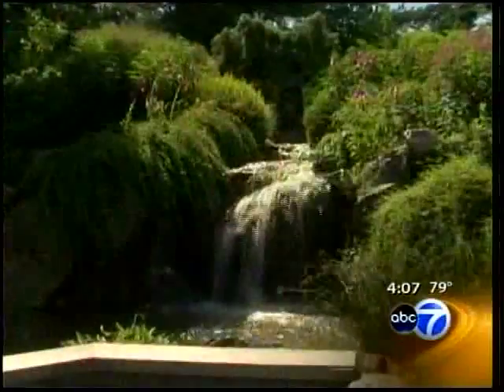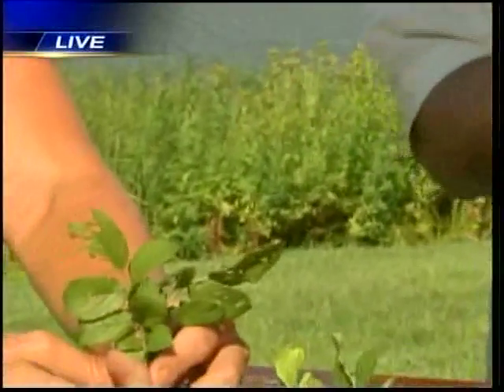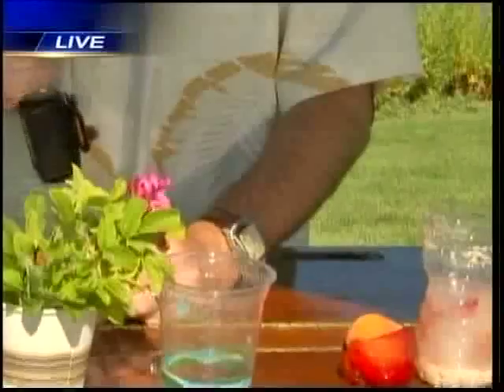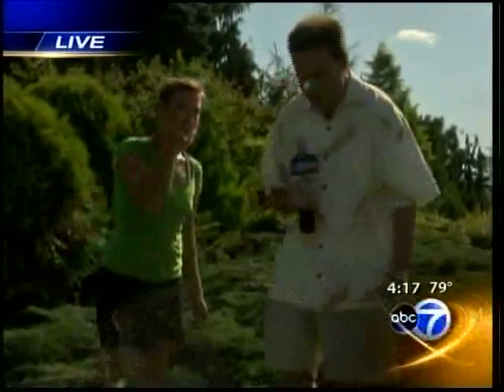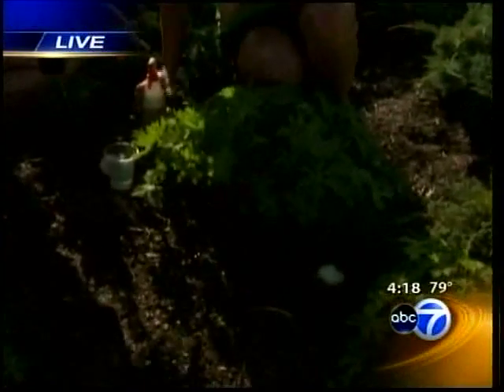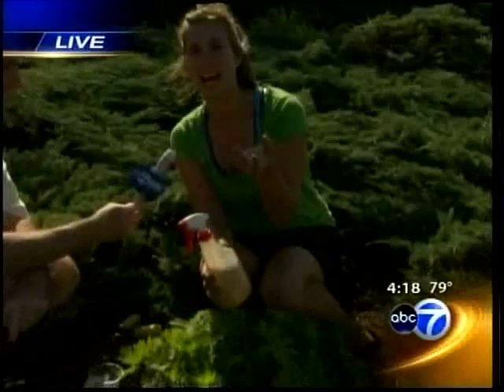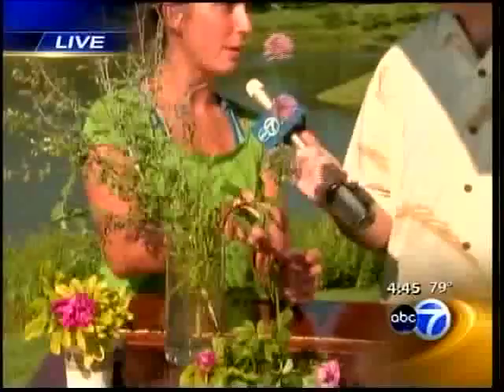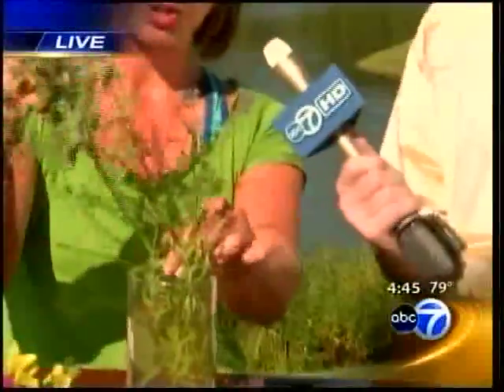Keeping It Green: Critter Control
Jessica Goehler shows Mike Caplan how to kick Japanese beetles off your plants, and keep bunnies and other critters from eating your harvest before you do. for more videos like this.